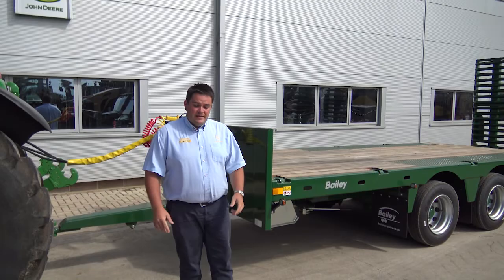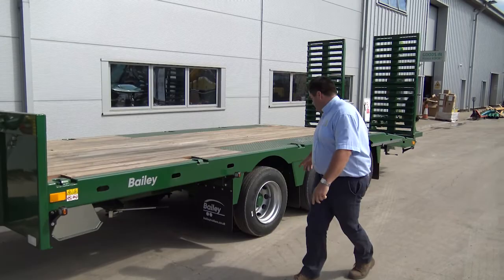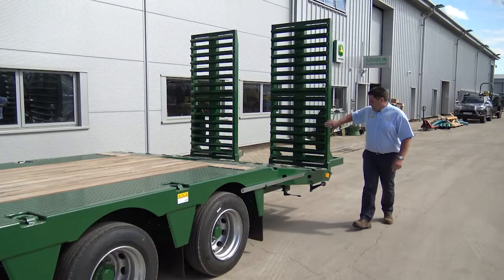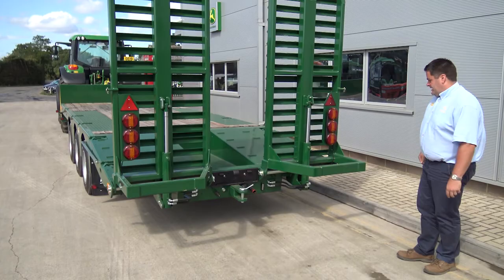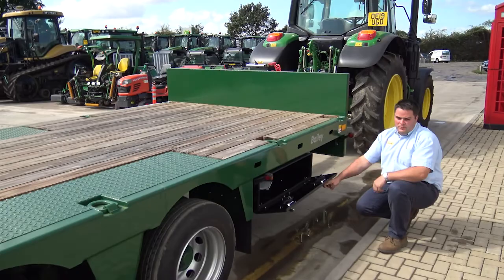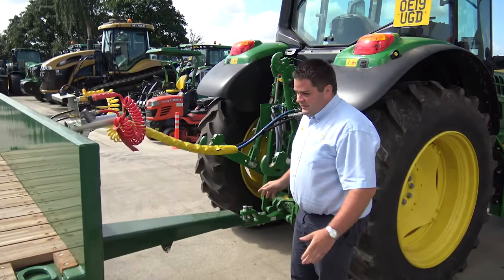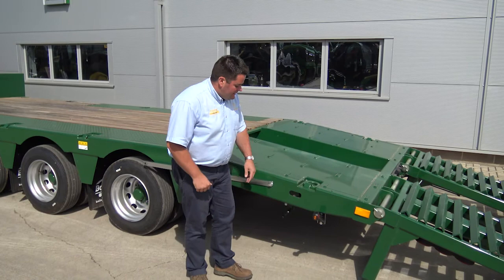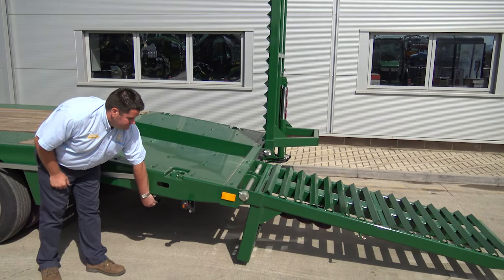Farol Ltd | Bailey Low Loader Trailer Walkaround with Guy Champion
Bailey Low Loader Trailer Walkaround with Guy Champion